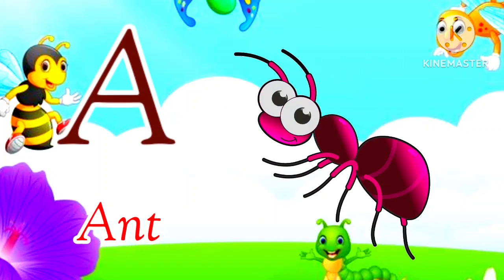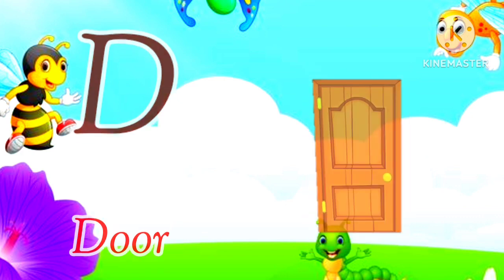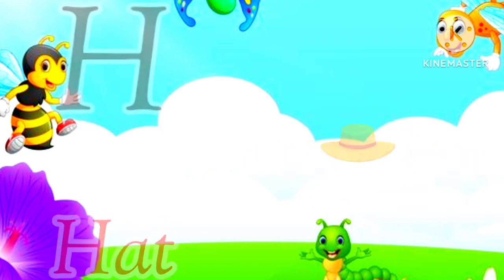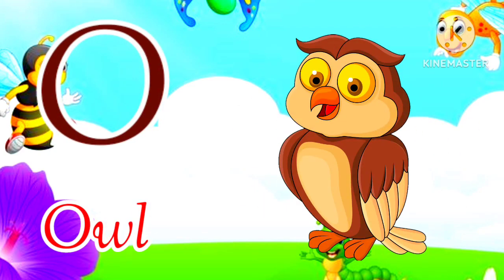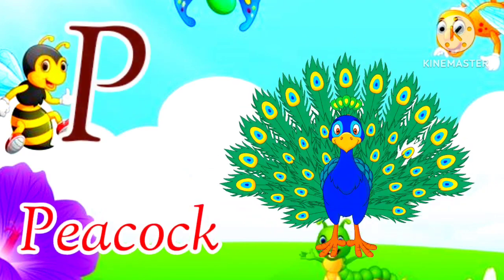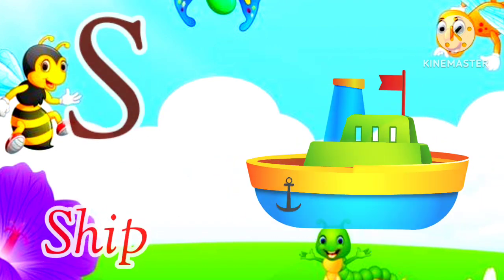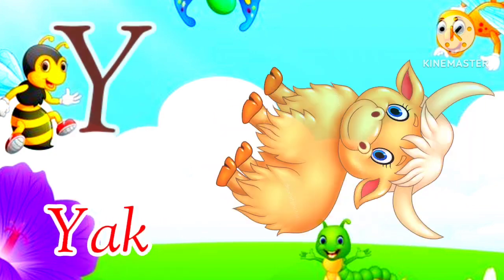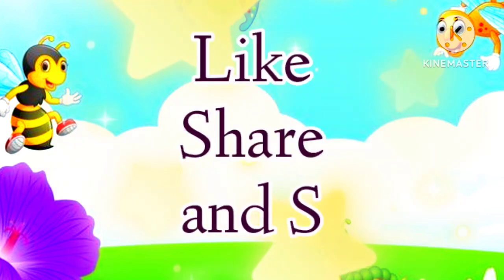ABCD,a se z tak abcd,alphabets,phonics song,abcd song,abcd varnmala,a to z,ka se kabuter,ए फॉर एप्पल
Hi everyone
aaj ke is video me aap logon ke Sath share Karne wale hon abcd ,English alphabets a to z letters, agar aap logon ko video Pasand Aya to

a to z alphabet drawing pictures,
a to z alphabet words,
a to z alphabet song in hindi,
a to z alphabet spelling,
a to z alphabet,
vowels and consonants for class 1,
vowels and consonants song,
vowels and consonants in hindi,
vowels and consonants in english, vowels and consonants sounds,
vowels and consonants for kids,
vowels and consonants for ukg class,
vowels and consonants chart,
a se anar in hindi a se anar song,

ABCD,a se z tak abcd,
Apple🍎,
English alphabets,
Phonics song, abcd varnmala
,a to z,vowels, capital
ABCDE,a se z tak abcd
,Apple🍎, Ball ⚽ , Cat 🐈,
Dog 🐕, Elephant 🐘
, Fish 🐟, Goat 🐐,
 House 🏠, Ice cream 🍨
a for apple ,abcd song
abcd song, abc song,
अ से अनार, आ से आम, हिंदी वर्णमाला,बाल गीतअ आ इ ई हिन्दी अक्षर,
Number song,counting,counting 1to20
a आ इ ई song,कखग हिंदी,
a anar,ginti कखग,alphabet,asana,barakhadi
a for apple a for apple,aaj anar abcd rhymes
आ से अनार आ से आम,
aसेअनार,a se anar aa se imli,a se anar wala
a se gya tak akshar,abcd song nursery rhymes phonics,abcd song for baby,anar aa se anar
anar ka anaram apple mane save b for ball, capital letters cartoon song, chhota se anar, english piture , hindi o ki matra ki matra, simran kids sk, ullu ,एबीसीडी क से कबूतर कखगघ कबूतर ज्ञानी
1 se 100 tak ginti,26 a se anar aa apple phonics song , aaj se anar ,aam abcd english ,abcd for kids  bachcho ko kaise padhay capital letter chhota anar  gyan , hindi alphabet ,hindi varnmala for children ,how did ,kabuter ka kahan se anar kiddos world tv ,kids education poem rhymes special tag varmala world mala, a से अनार आ से आम
a से ज्ञ तक,अनार वाला,कबूतर खरगोश माने कया कबूतर
a से ज्ञ तक hindi me,a आइईउऊऋए